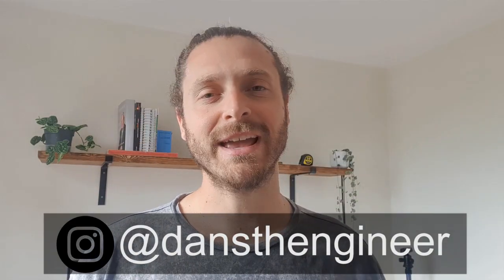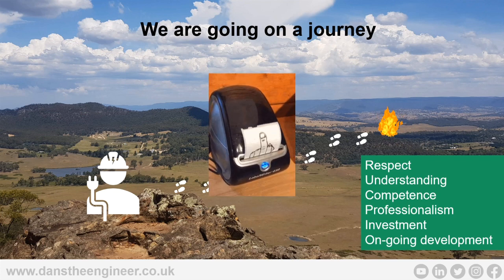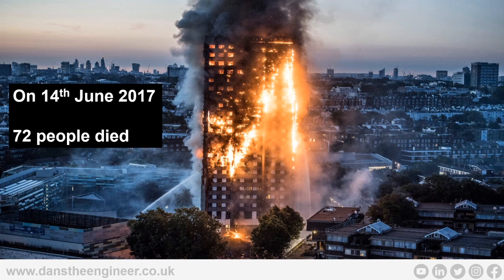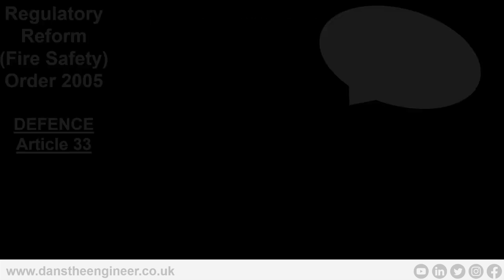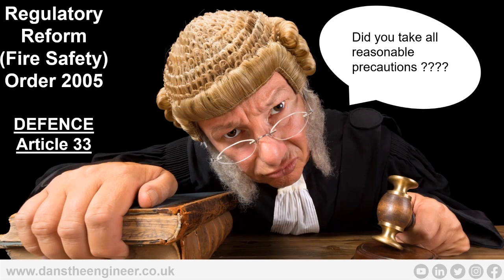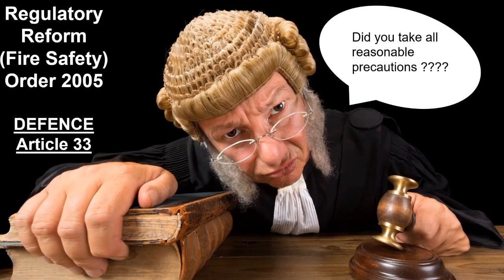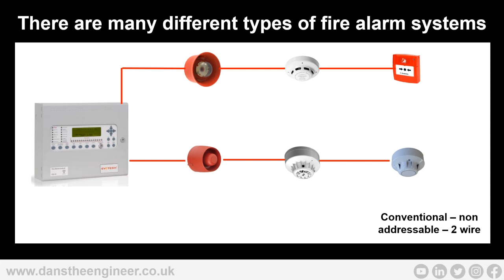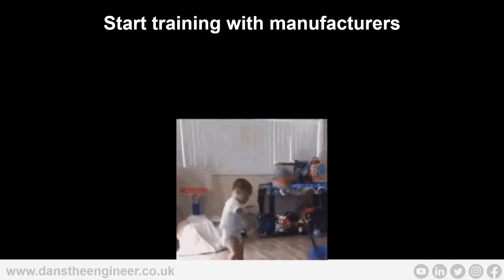Electricians Introduction to Fire Alarms and BS 5839 Part 1 - Powered by Schneider Electric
Dan Jackson AKA Dans the Engineer presents a webinar powered by Schneider Electric - an Electricians guide and intro into working on commercial fire alarm systems.

The webinar covers:

Legislation
Installation Considerations
Competence
Route Into The Fire Industry

Filmed in Essex

I am a business coach for electricians, tradesmen and business owners. I offer courses and coaching plans to help grow and develop your business.

I also run an Electrical and Fire Compliance Company based in Essex helping building owners and contractors design, install and maintain electrical and fire systems to comply with legislation, insurance and operational needs.

Everything I mention in this video is from my own experience as an electrician and business owner. If you choose to take any advice given from this video, I hold no responsibility of the result.